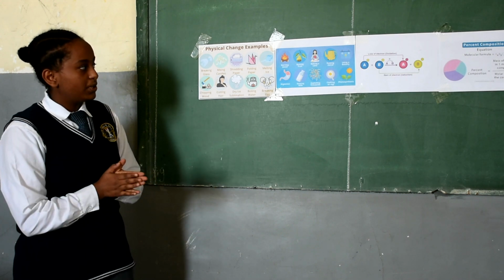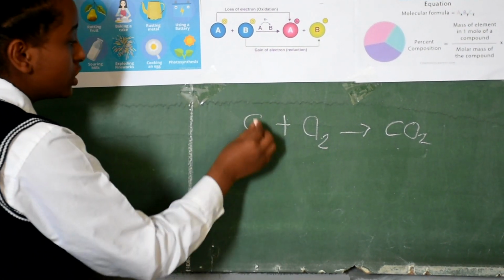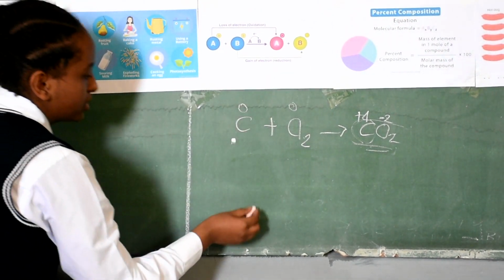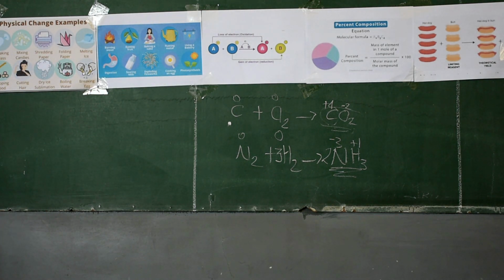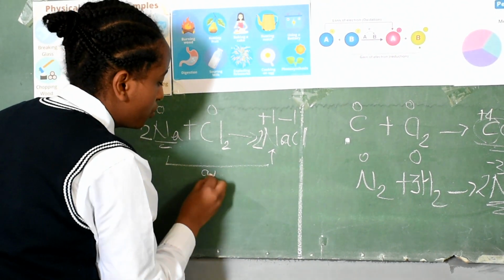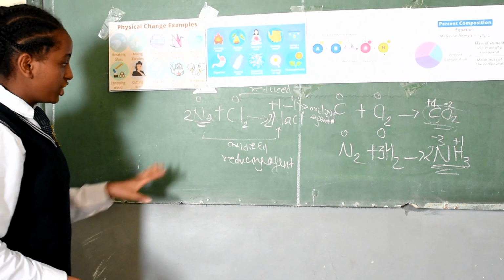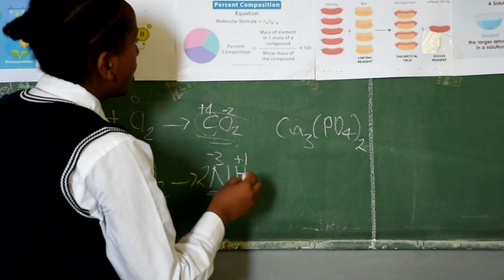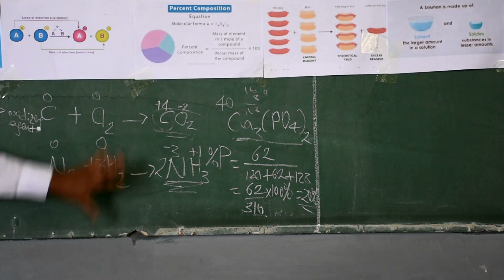GRADE 10 CHEMISTRY JOURNAL PRESENTATION PART 2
FIRST QUARTER GRADE 10 CHEMISTRY JOURNAL PRESENTATION PART 2